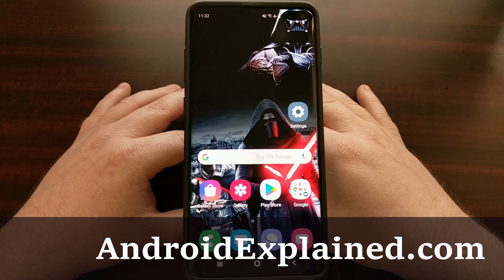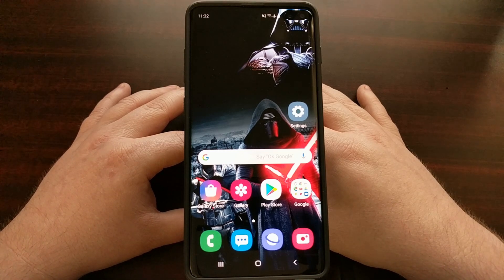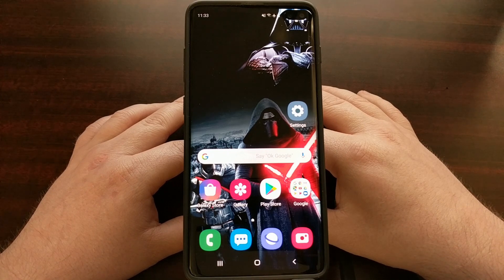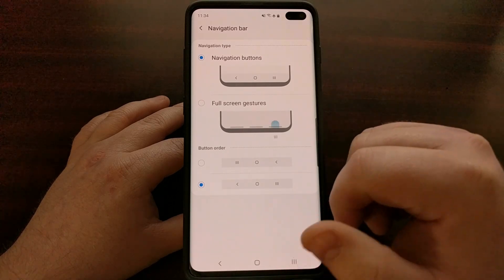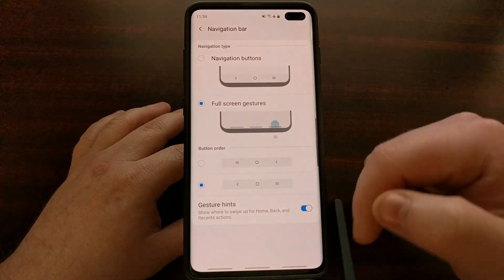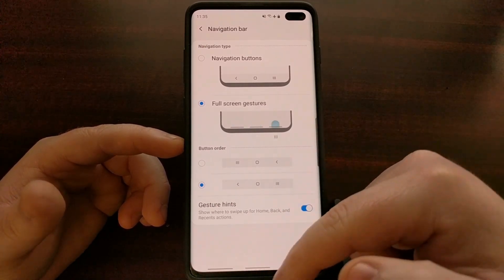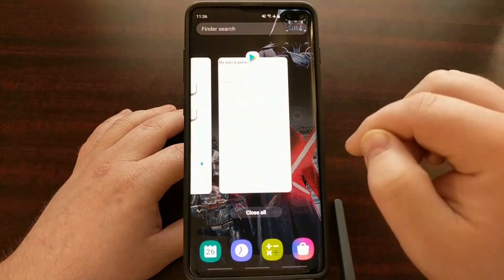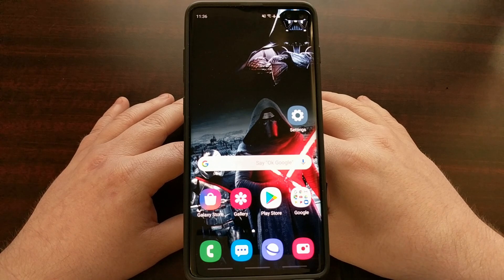How to Enable the Galaxy S10 Gesture Navigation?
1. Intro [00:00]
2. Open the Settings app [01:30]
3. Tap the "Display" option [01:35]
4. Go into the "Navigation Bar' menu [01:48]
5. Select the "Full Screen Gestures" toggle [02:34]

What started as a feature on custom ROMs many years ago has evolved into a mainstream feature today. Android enthusiasts have been disabling the navigation bar and replacing it with gestures for years. You can even see this in older tutorials that I have published here on Android Explained.

Full-screen gestures are quite becoming popular among smartphone owners these days. A number of OEMs have added the feature to their core firmware software and Samsung is one of them. These steps will show you how to enable gesture navigation on the Samsung Galaxy S10, S10 Lite, S10+, and S10e.